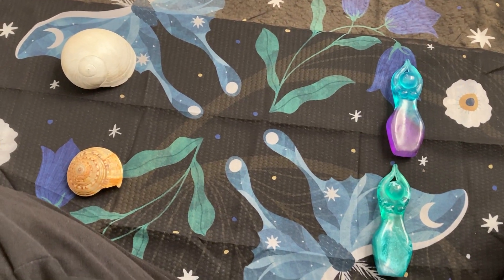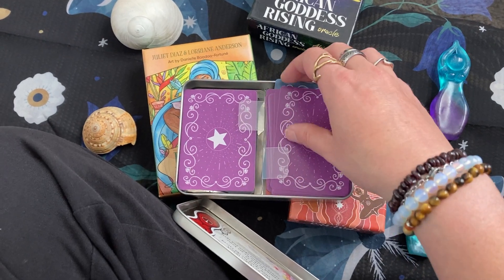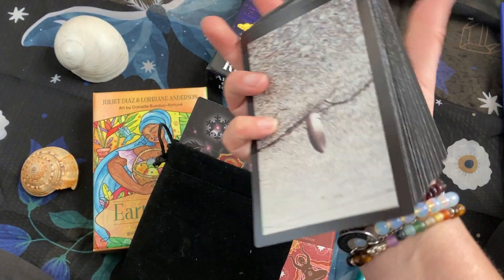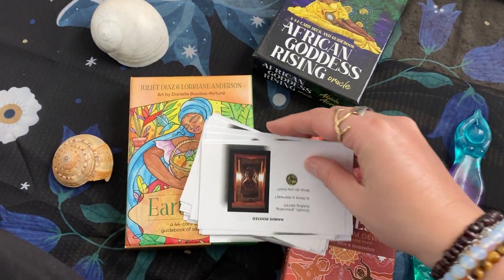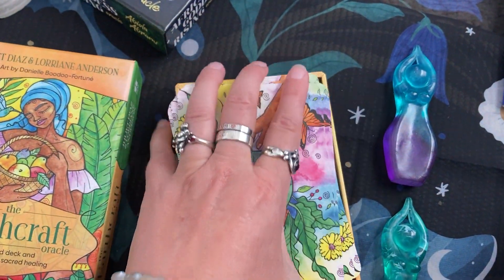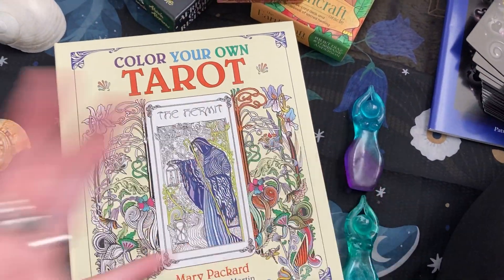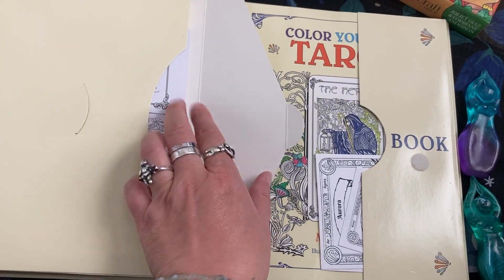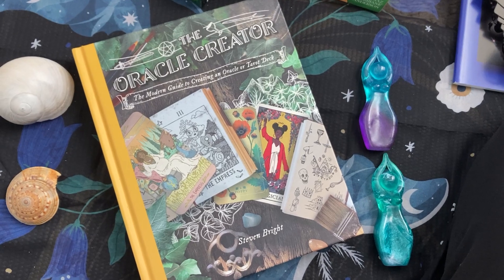Which oracle decks do I have with me while traveling?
Which decks are you working with this year? I'm at Dauphin Island for the month of the January and this video is an exploration of the decks I have with me. These are not "travel decks," specifically, but rather those I chose to take with me to get to know better this year.

Cowrie shell divination--ideas welcome!